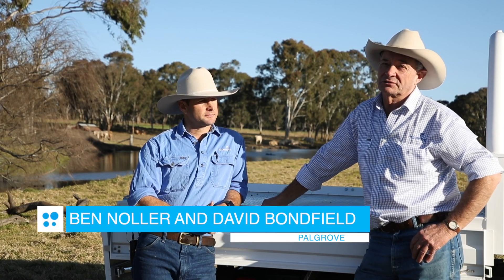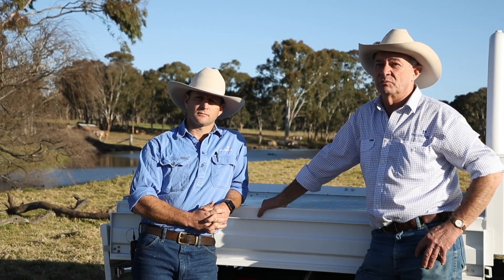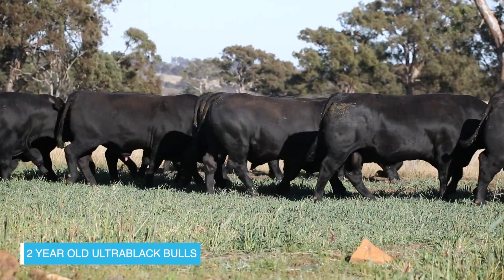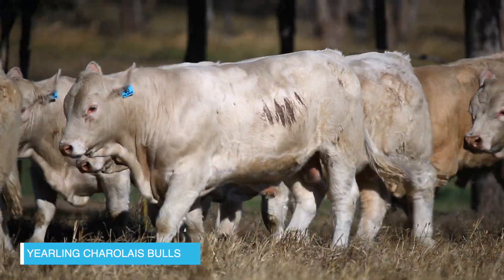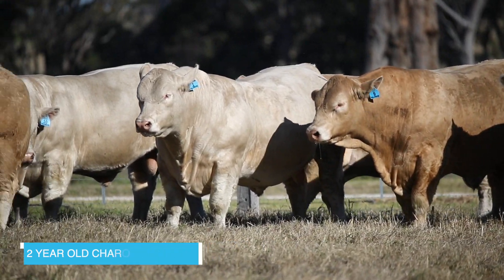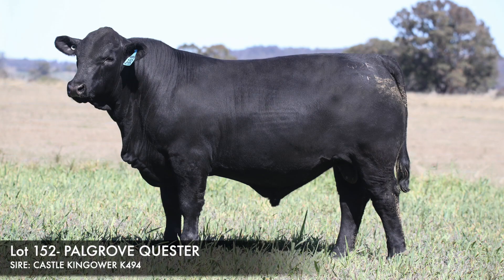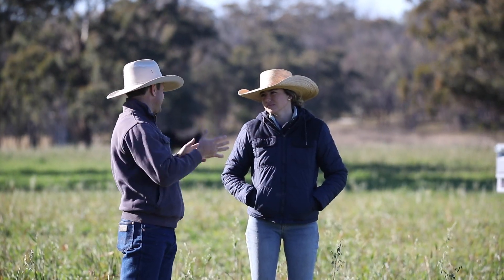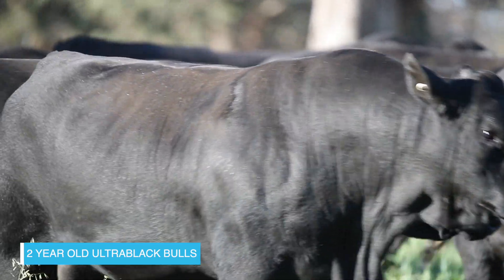Palgrove 2020 Annual Bull Sale Preview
Palgrove 2020 Annual Bull Sale Preview showchasing the 102 Charolais and 60 Ultrablack bulls we have on offer at the on-property bull sale to be held 11th of September, 2020.